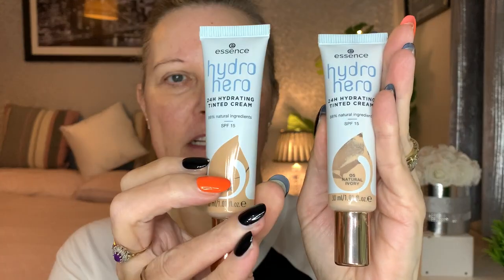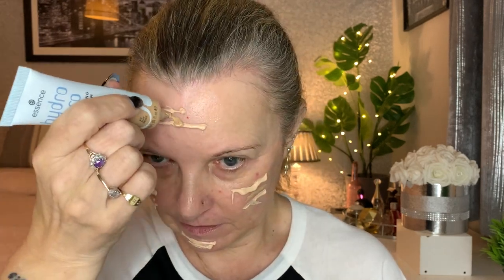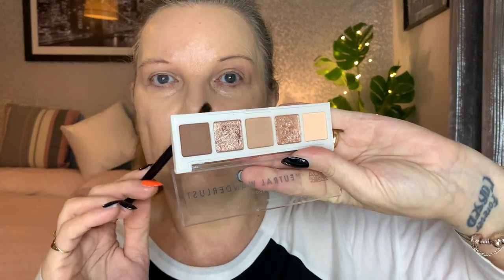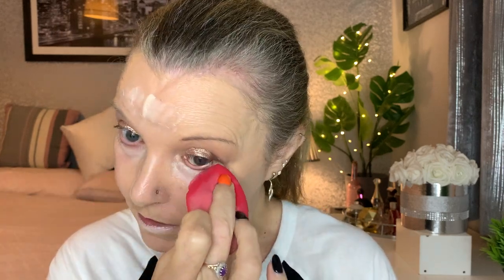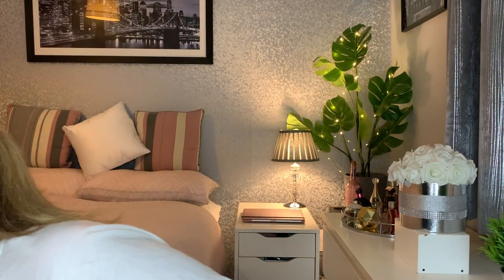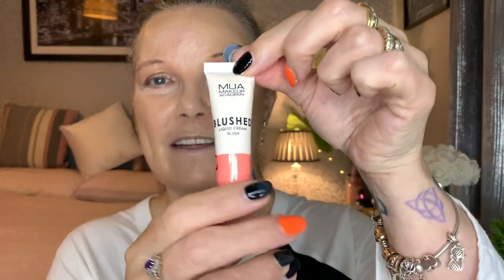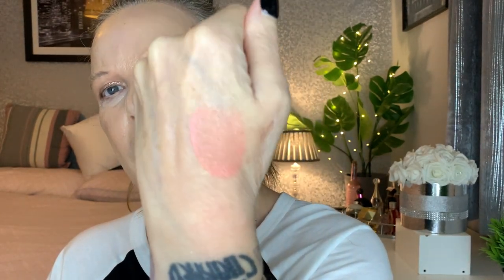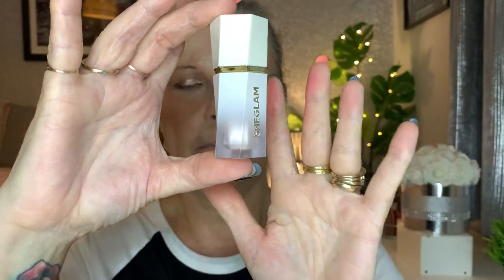Playing with some new makeup products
Got some new makeup to try out.

Products use;
Revolution super dewy fix
Sheglam liquid highlighter - vanilla frost
MUA palette - neutral wonderlust
Illamasqua hydra veil primer
Sheglam lipstick - 102 chic
Charlotte Tilbury air brush flawless filter pressed powder -01 fair
Jeffree Star star setting powder - fair
So Su contour stick - 01 contour cool
Essence hydro hero 24hr hydrating tinted cream - 05 natural ivory/20 sun beige
NYX bare with me concealer  serum - fair
MUA blushed - misty rose
L'oreal telescopic mascara - extra black
The Beauty Crop BFF clear brow gel
Sheglam brow pencil - dark brown
Rimmel scandl'eyes eyeliner - 002 chocolate
Revlon lipliner - nude